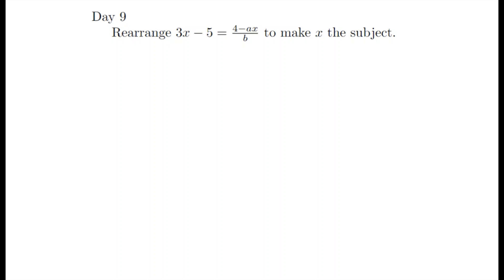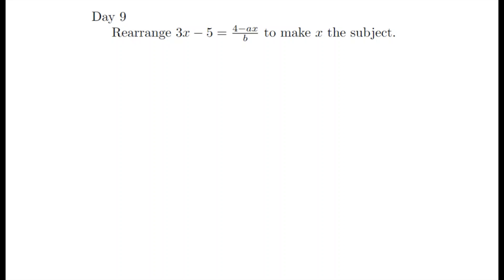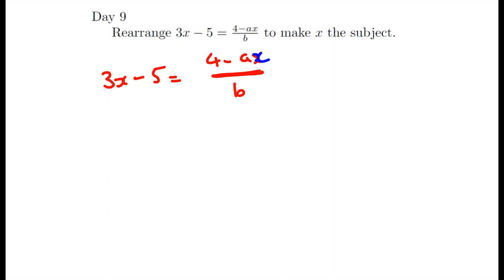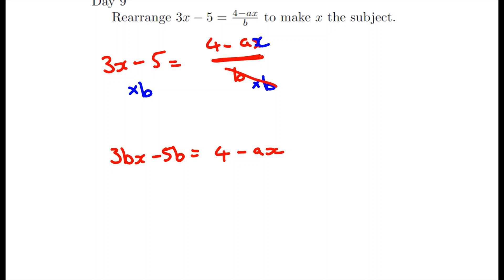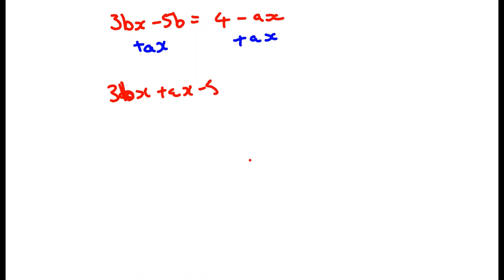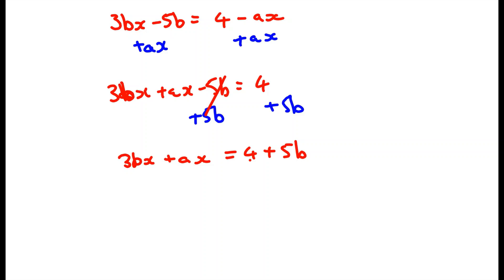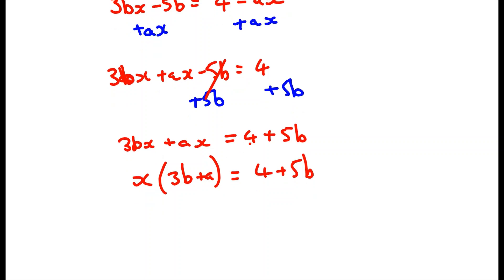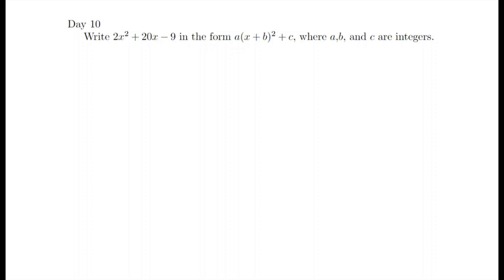Further Maths GCSE 30 day countdown - Day 10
Counting down to the further maths GCSE we will release and answer one question a day.

This is the 10th video with solution to question 9 and releasing question 10/30.